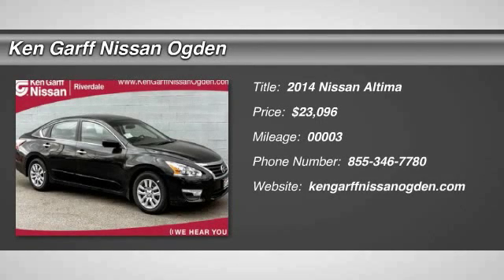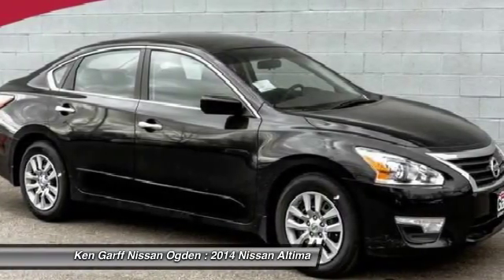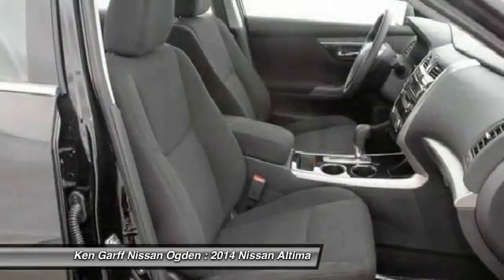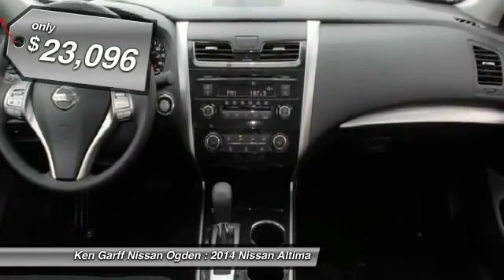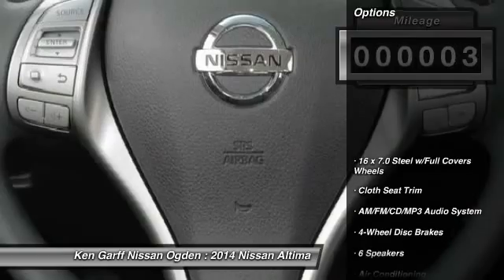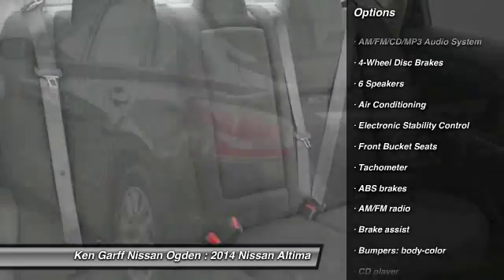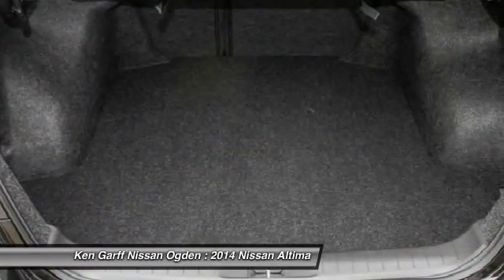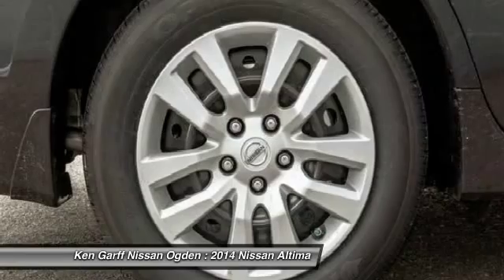2014 Nissan Altima Riverdale UT 3N14544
2014 Nissan Altima 2.5 S

615 W. Riverdale Road

Pick up this Black 2014 Nissan Altima, available today at Ken Garff Nissan Ogden. Featuring Automatic transmission, it has 3 miles. This could be the one you've been searching for.